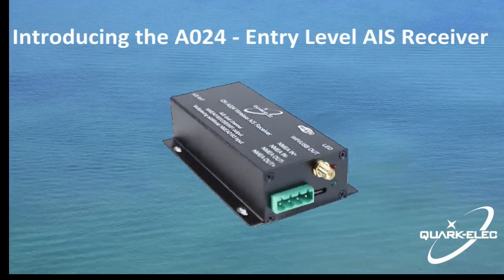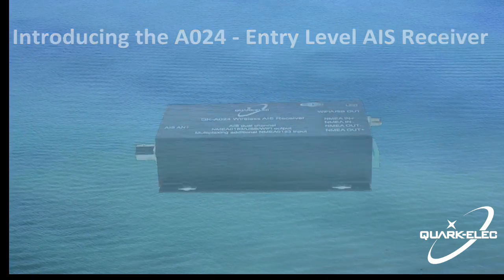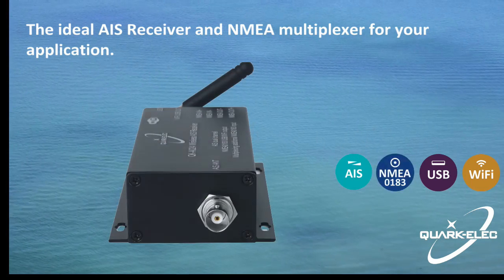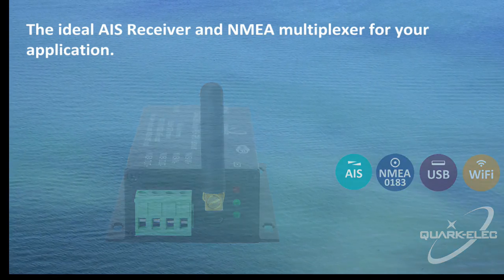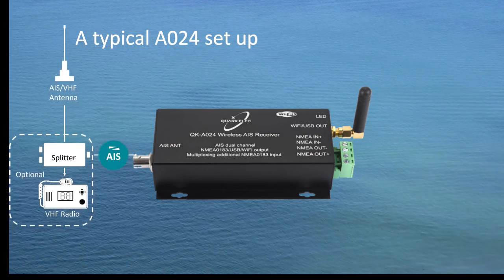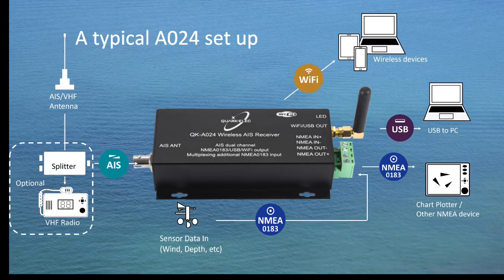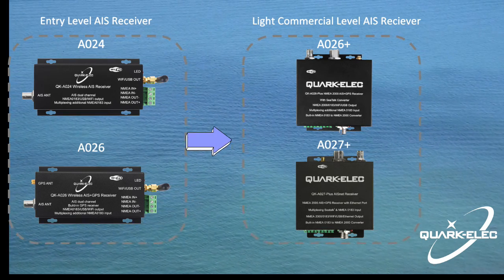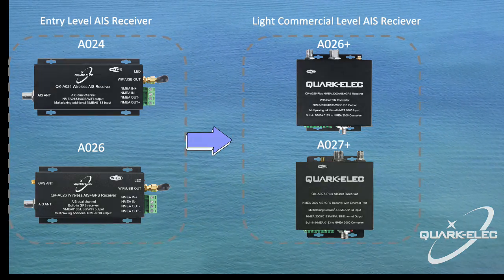Entry Level AIS Receiver: Quark-elec A024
🚢 Discover the Future of Marine Navigation with the A024 AIS Receiver! 🌊

Welcome aboard! In this video, we dive into the cutting-edge technology of the A024 AIS Receiver, your gateway to a new era of maritime safety and navigation.

🔍 What is AIS?
AIS, or Automatic Identification System, has revolutionized maritime communication and navigation. The A024 takes this technology to the next level, providing real-time vessel information, ensuring you stay informed and in control on the open seas.

🌐 Global Connectivity
Explore the world with confidence as the A024 offers seamless global connectivity. Track vessels in real-time, receive crucial data, and enhance situational awareness, all at your fingertips.

📡 High-Performance Reception
Unleash the power of advanced signal processing with our AIS Receiver. Benefit from unparalleled reception sensitivity, ensuring that you never miss a signal, even in challenging maritime conditions.

🛰️ Compatibility and Integration
The A024 is designed with versatility in mind. Learn about its compatibility with various navigation systems and how easily it integrates into your existing setup, making it a must-have for both recreational sailors and professional mariners.

📊 Data Analytics and Insights
Go beyond basic tracking – discover how the A024 turns data into actionable insights. From vessel traffic patterns to historical data analysis, empower your decision-making with a wealth of information right at your fingertips.

🛠️ User-Friendly Setup
Worried about complexity? Fear not! We guide you through a simple and user-friendly setup process, ensuring that you get the most out of your A024 AIS Receiver from the moment you unbox it.

👁️ See the Unseen, Navigate with Confidence
Whether you're a seasoned sailor or a maritime enthusiast, the A024 AIS Receiver is your key to unlocking a safer and more informed navigation experience. Join us as we delve into the features that make this device a game-changer for maritime enthusiasts worldwide.

🎥 Don't miss out on the future of marine navigation – hit play and set sail with the A024 AIS Receiver today! ⚓